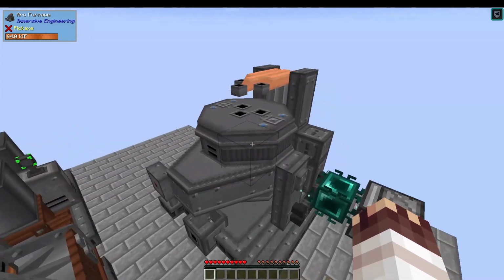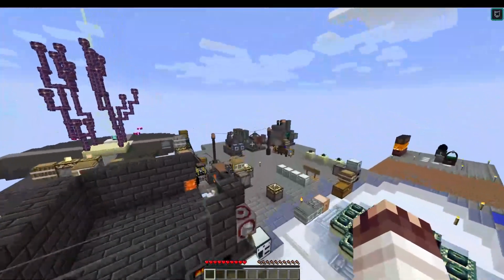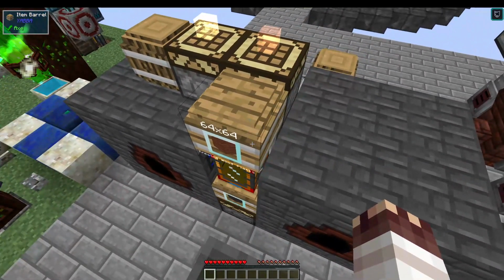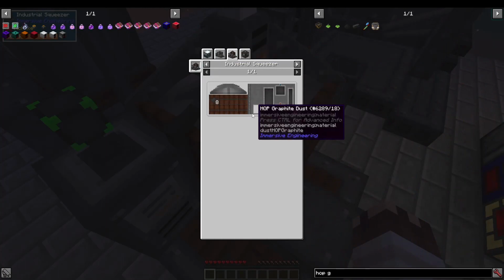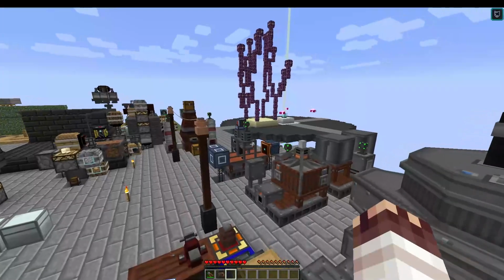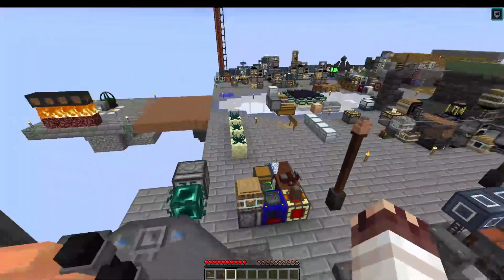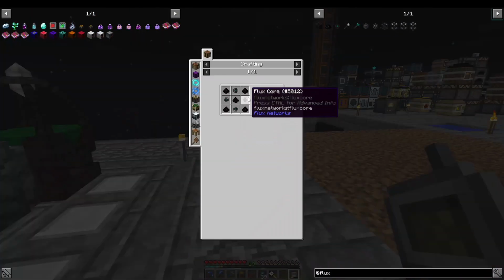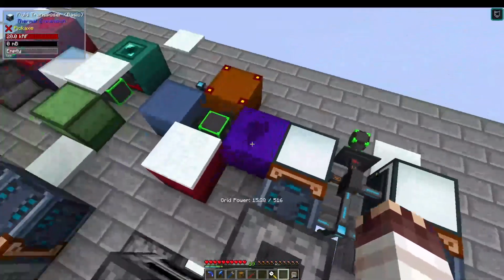Ultimate Alchemy Recap Supershorts #10: Diamonds and Flux Network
In this tenth episode, I describe several Immersive Engineering machines, including the arc furnace, which we need to make diamonds. We need a lot of coal for that, so we don't have diamond production up to snuff, but I describe the process and what we need to put in place to make it really work. Then I explain our flux network, which transfers larger amounts of power.

In the next episode, we'll automate nether stars using Thaumcraft.

Ultimate Alchemy is a unique expert modpack with no quests and a single goal: alchemizing clay from a nether star and many other ingredients. It weaves together the mechanics of many mods and encourages unusual automation. We took on the bonus challenge of the modpack: automate true clay.